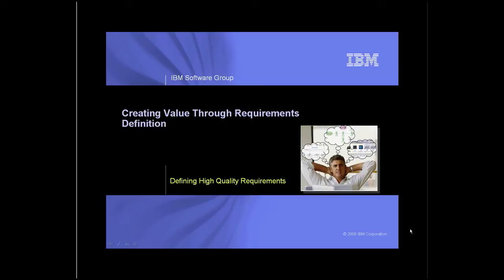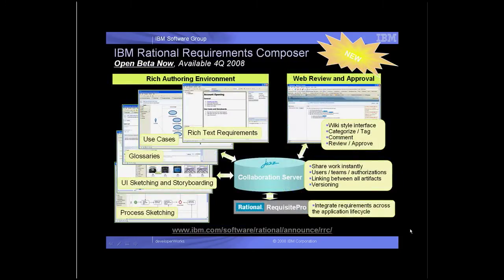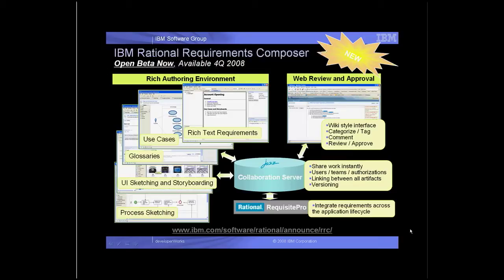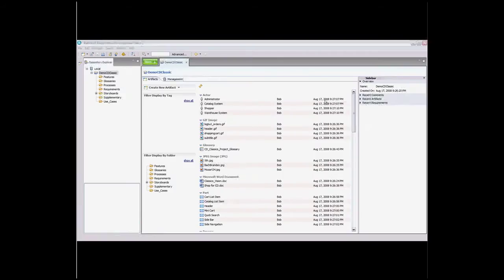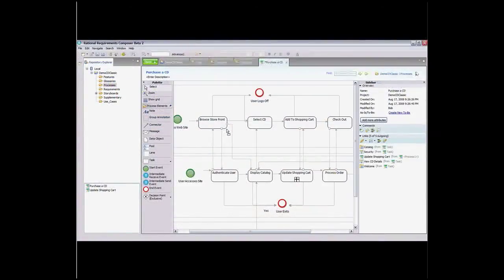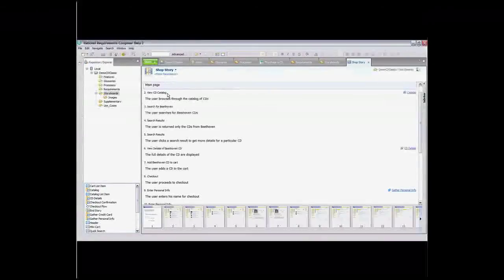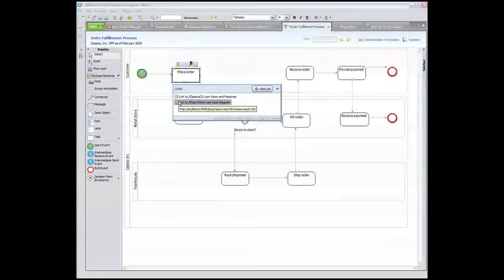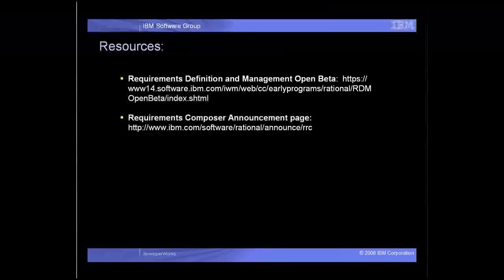Rational Requirements Composer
View this demo to learn about the full scope of IBM® Rational® Requirements Composer® and its capabilities to help you manage evolving business objectives. Rational Requirements Composer is a requirements definition solution that enables organizations to enhance their requirements processes with easy-to-use elicitation and definition capabilities. Providing various visual and collaborative tools, Requirements Composer enables the capture and refinement of business needs into unambiguous requirements that drive improved quality, speed, and alignment across the IT Lifecycle. This ability to visualize results before committing resources helps avoid costly requirements failures and project rework.